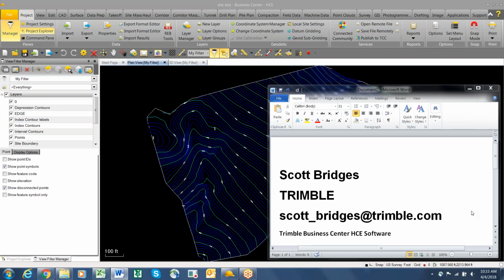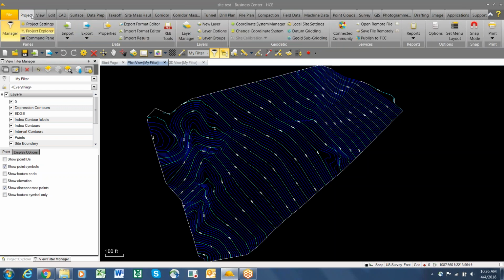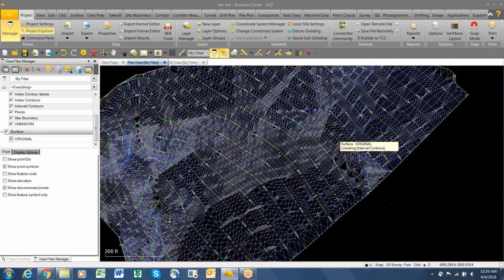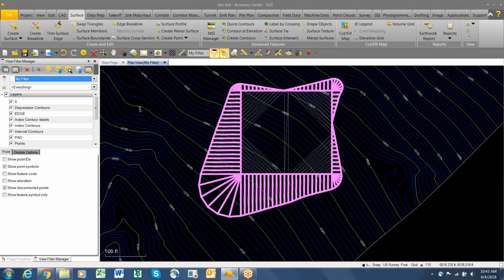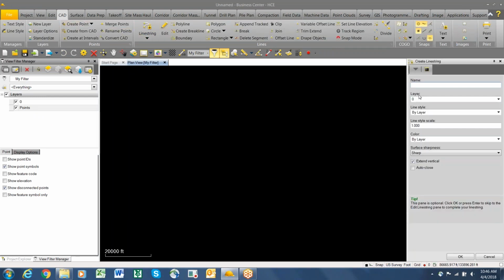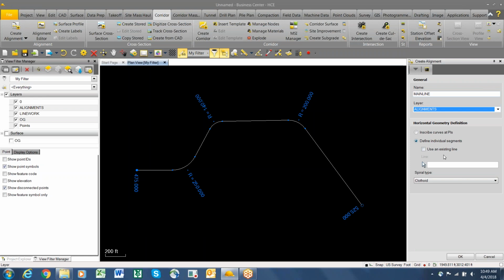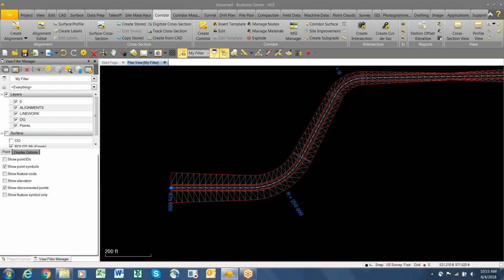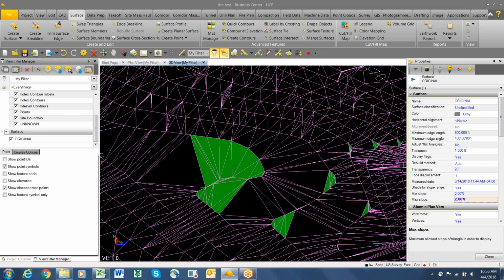Trimble Business Center – HCE Demo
This is a webinar recording of Scott Bridges, with Trimble, demonstrating an overview of the core Trimble Business Center – HCE software (free version). This demo reviews options, navigation, Help (F1), surface creation and properties, views, surface slicer, layers, earthwork report, CAD linework, alignment, corridor, and template creation, and corridor report.